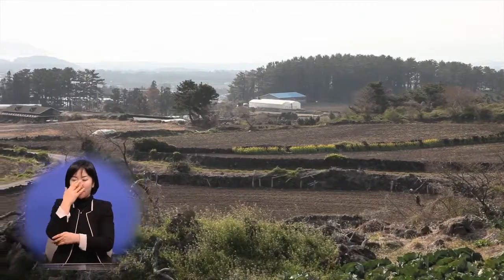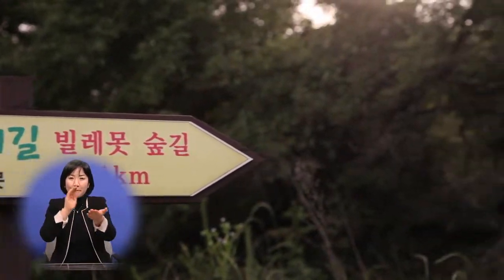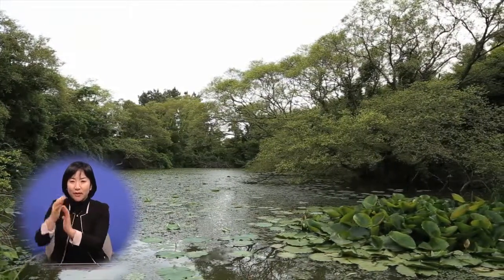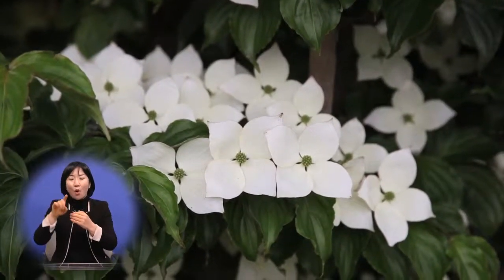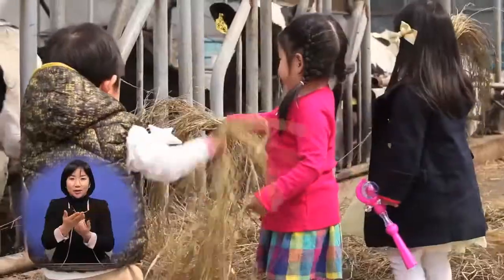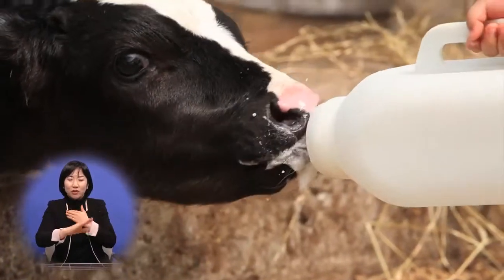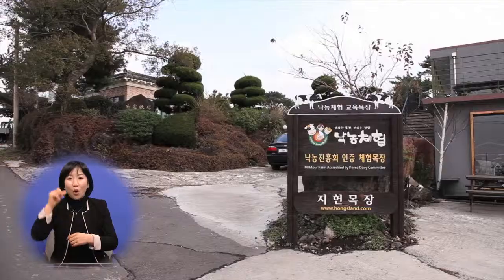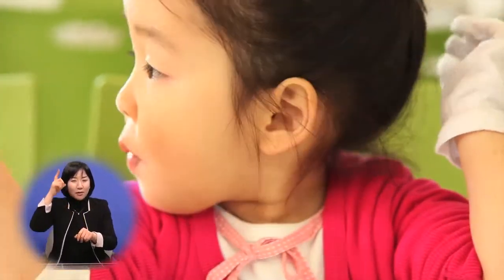체험마을 "지헌목장"_수화